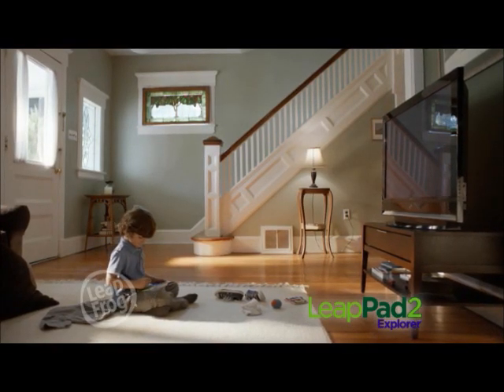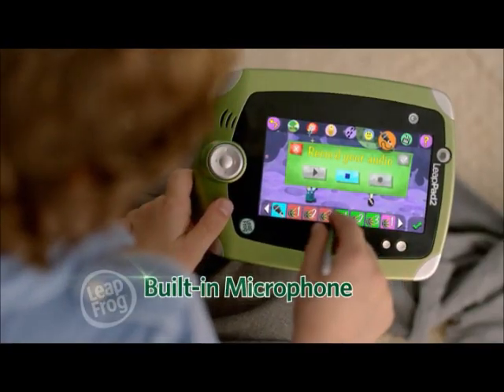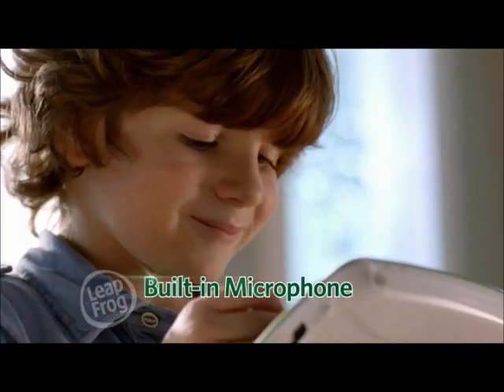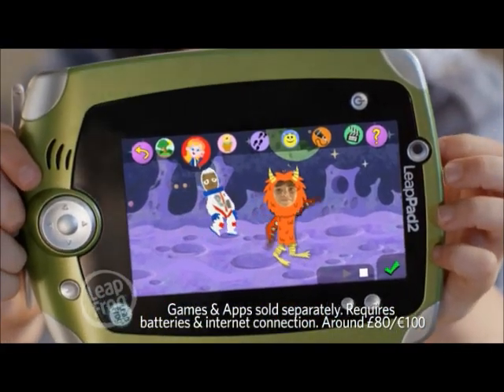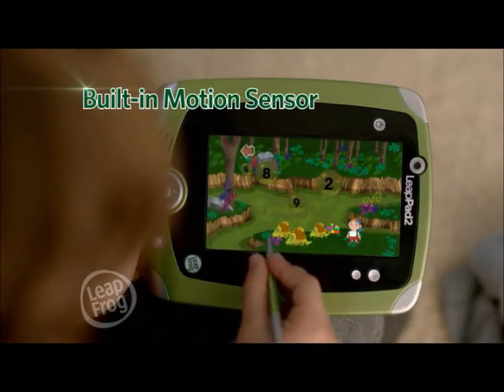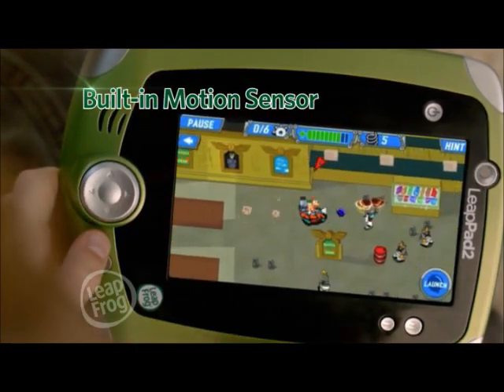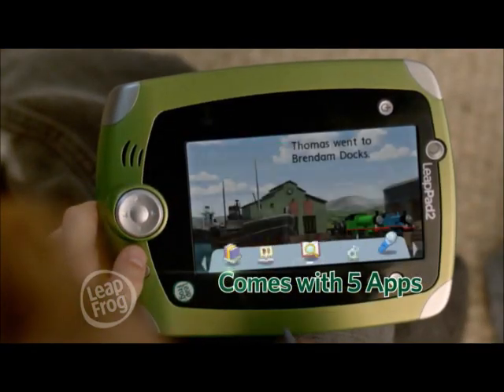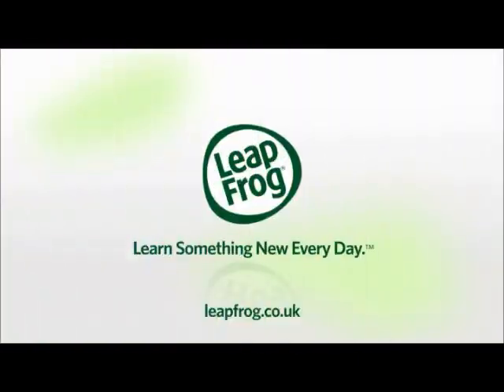LeapFrog LeapPad2 - TV Commercial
The #1 learning tablet for kids just got better! LeapPad2 inspires creativity and exploration with front-and-back cameras and video recorders, 4GB of memory and a library of hundreds of games, apps, eBooks, videos, music and more.